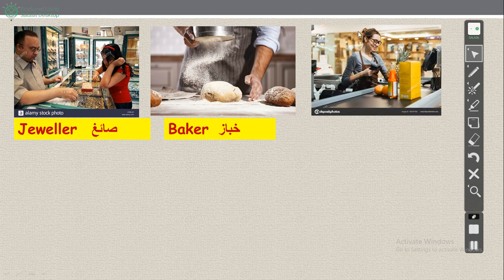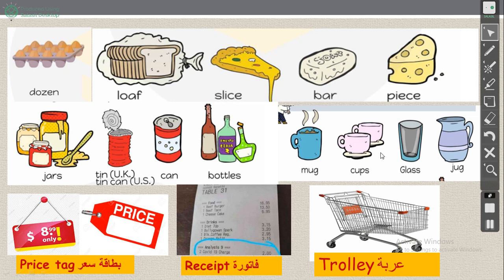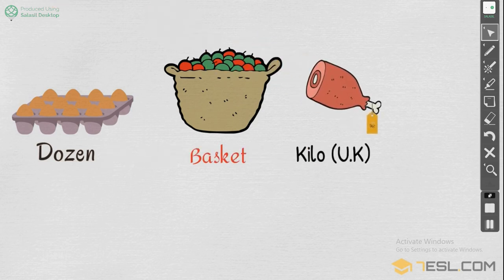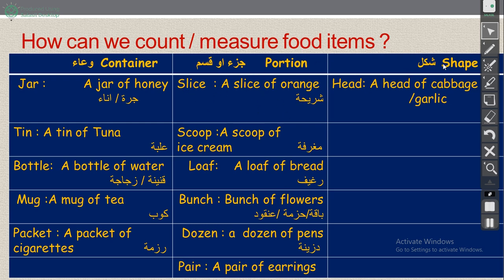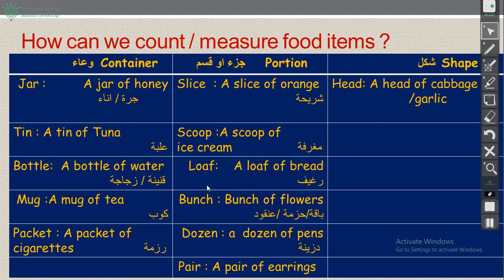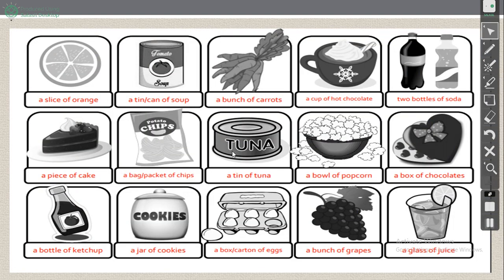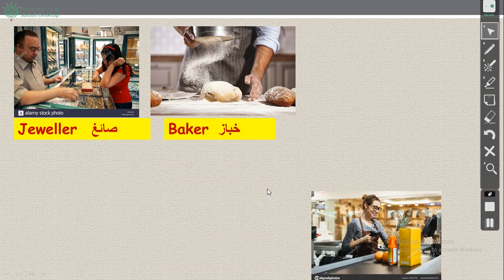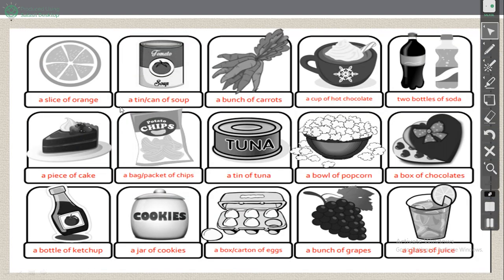part 1 Fourth grade Vocabulary CB 24